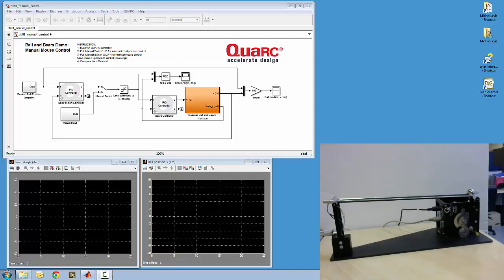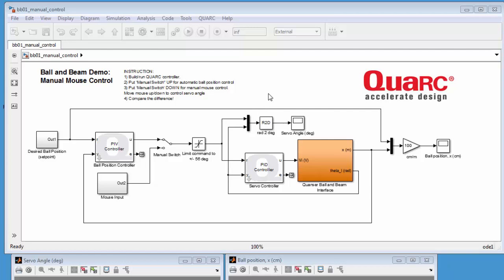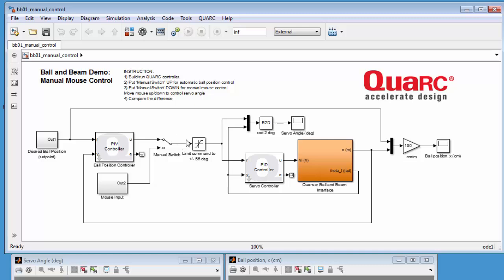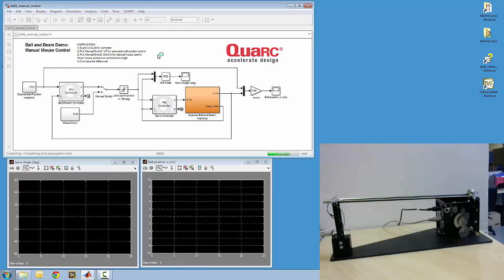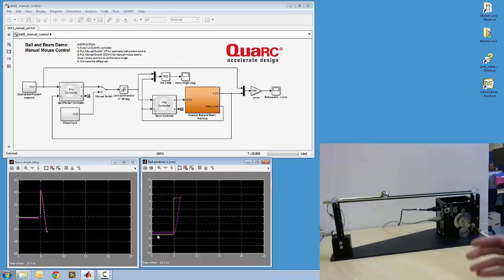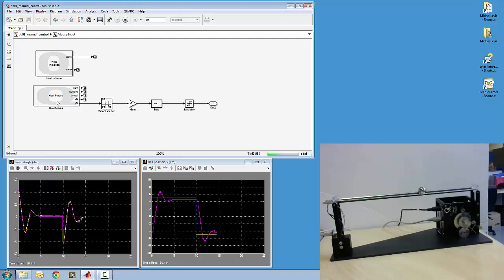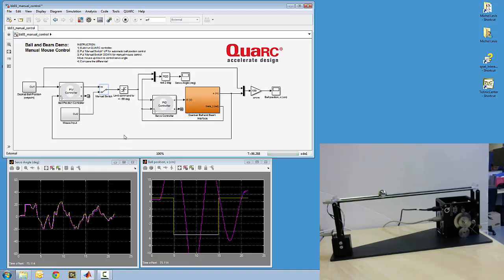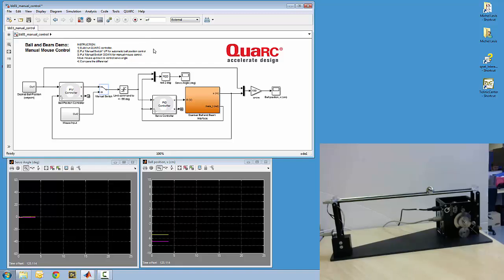Balance the Ball with a Mouse | Challenging Control Problems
This video shows how you can manually control the Ball and Beam module for the Quanser Rotary Servo.

Run the Simulink model with QUARC and try to balance the ball along the beam manually by controlling the position of the servo angle with your mouse! You can switch between the automated PID-based control that balance the ball and the manual mouse control to compare the difference and see how challenging it really is. The servo command from the mouse is done using the QUARC Host blocks, which allows you to use a number of computer peripherals (e.g. keyboard, mouse).